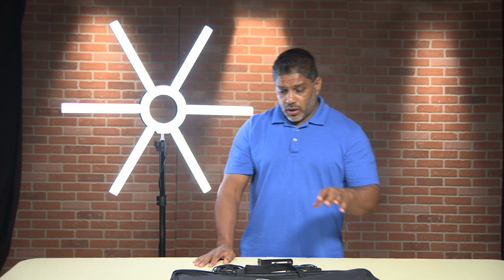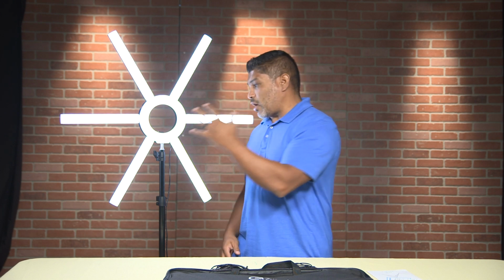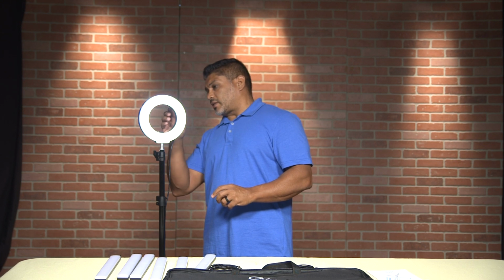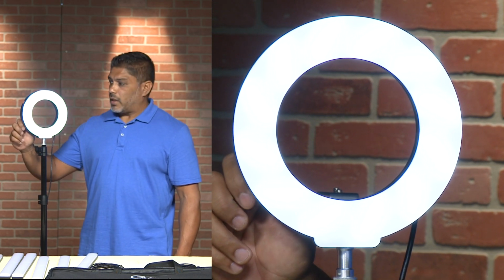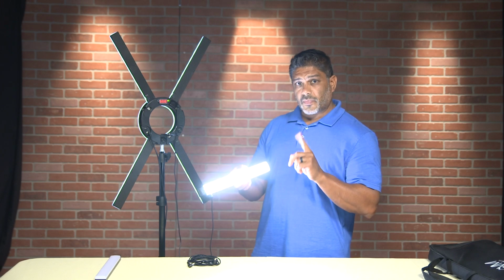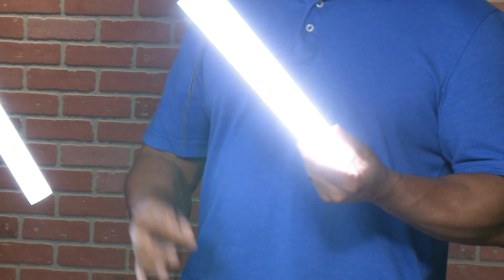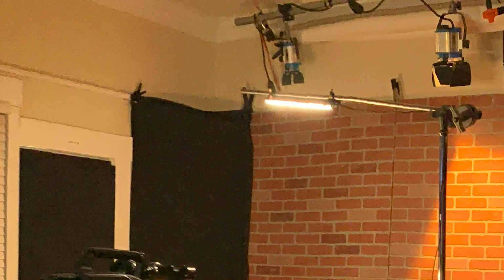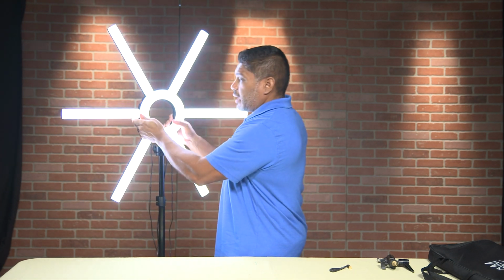Inexpensive Ring Light (GVM 600s v1) Full REVIEW - [ 2020 EDITION ]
A review on a great multi-faceted, affordable ring light for your production. For all your rental needs please go

➡️➡️ If you would like to rent the GVM 600S please go